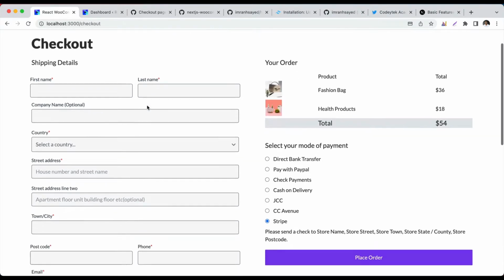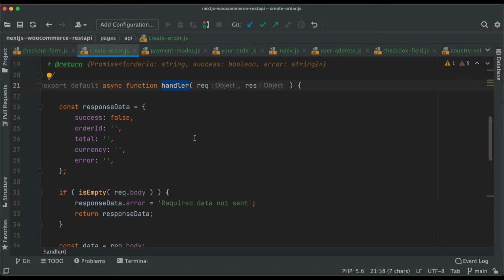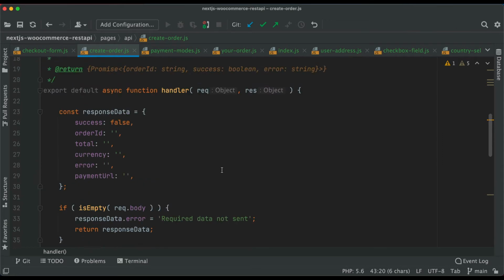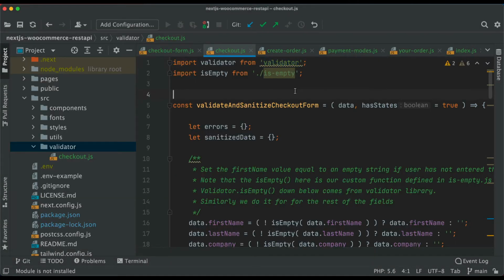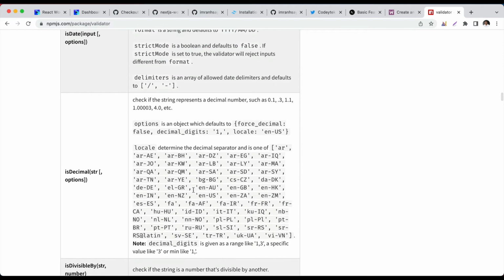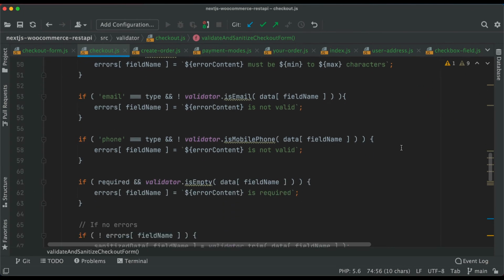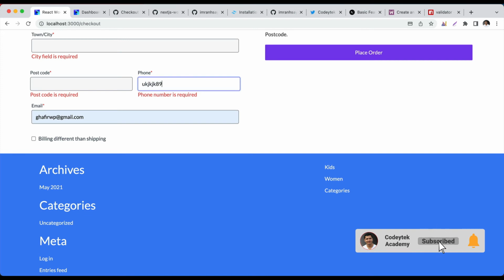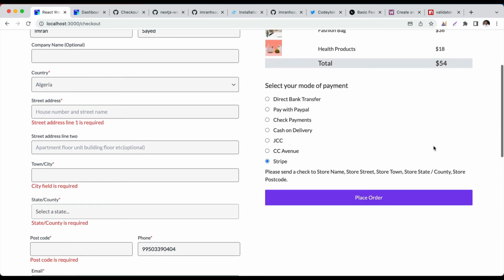#38 Input Sanitization in ReactJS - XSS | Validation | Next.js WooCommerce REST API Checkout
Chapter Thirty Eight: Protecting Against XSS Attacks in React | Validation and Sanitization In React | Next.js WooCommerce With REST API

ImranSayedDev,
REST API, Next.js,
sanitize input javascript,
react sanitize-html,
javascript sanitize string,
react xss payload,
dompurify react,
sanitize object javascript,
woocommerce checkout page customization,
woocommerce checkout manager,
woocommerce checkout page design,
woocommerce checkout form, codeytek
how to edit woocommerce checkout page free,
React WooCommerce,

Social Links